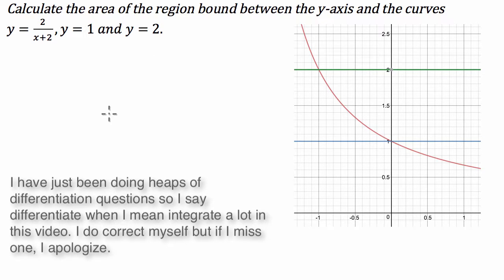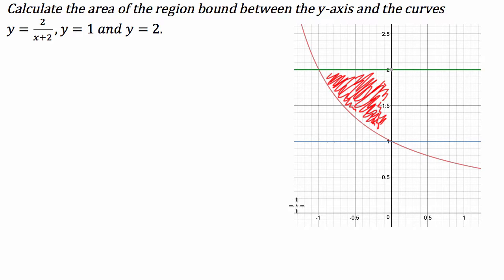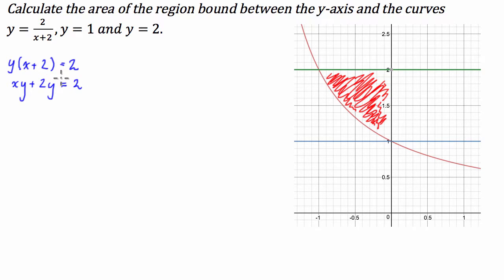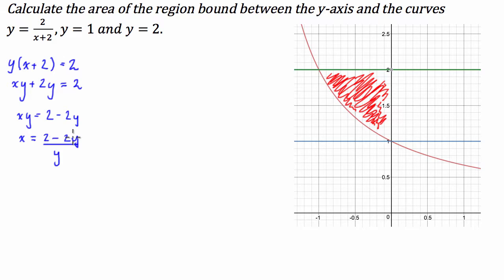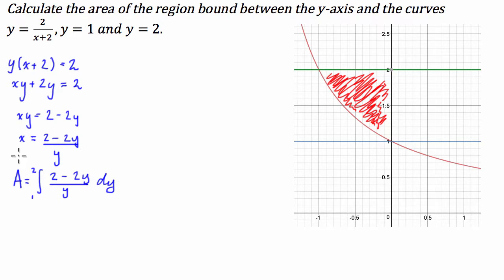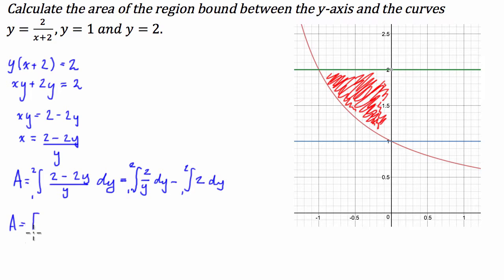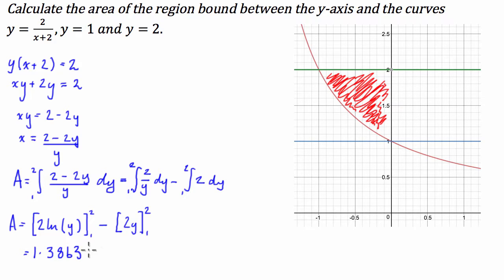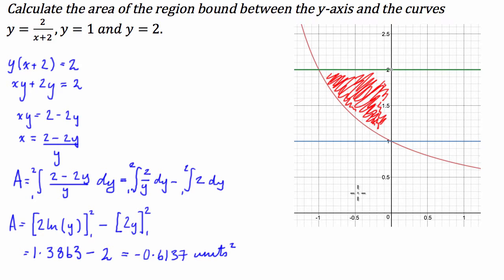Integration with respect to y (example)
Area Between Curves - Integrating with Respect to y - I show the general formula, graph two functions, and set up the integral in this video.